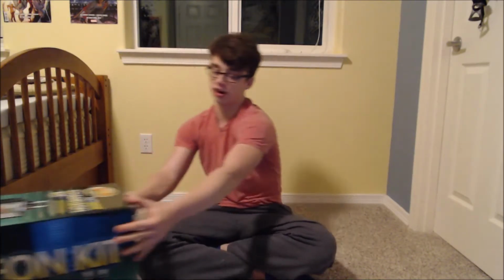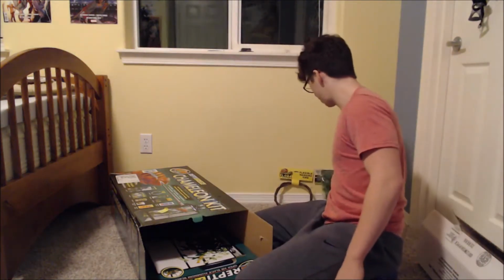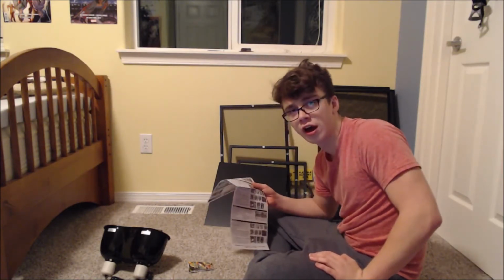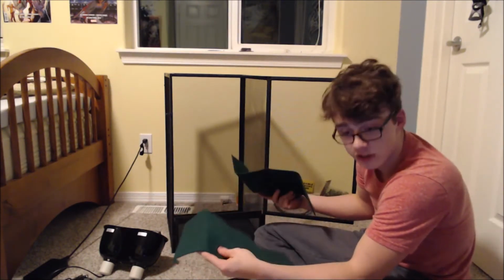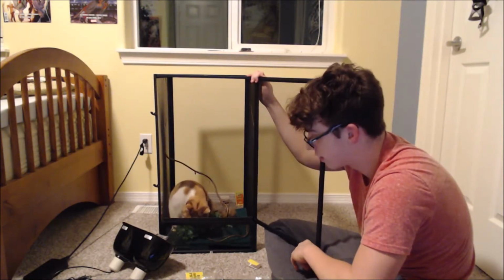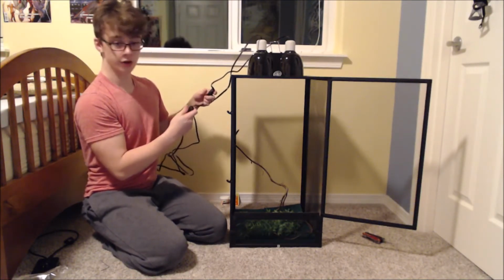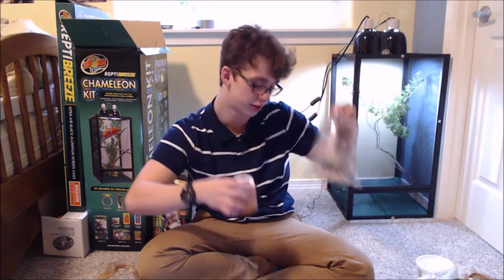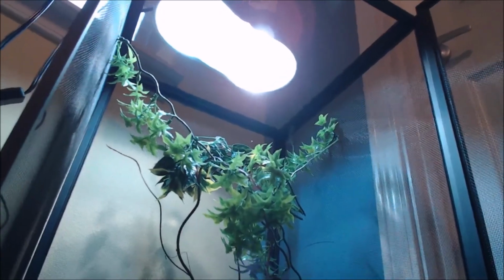We adopted a Chameleon!-unboxing/surprise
TriggeredGaming- In this video, i surprise my girlfriend with adopting a chameleon as well as unbox and set up all of the essentials to give it a nice home!

My Microphone

My Headset

My Mouse

All rights of music, references, and products goes to those mentioned.

The Purpose of our channel: Our channel is made on the principle of having fun and enjoying goofy spontaneous moments. It all started as we realized why not take our passion for gaming to the level of entertainment? so we bought a capture guard, sent out some texts and boom, just like that, TriggeredGaming begun.
How YOU can help:
-Leave suggestions for what you want to see done, or done better
-follow our other accounts and social media handles
-tell your friends about us
-show your friends us
-and much much more
Please suggest what content you would like to see next, open to any games on Xbox or PC, just suggest one and we will look into it and get back to you as soon as possible!